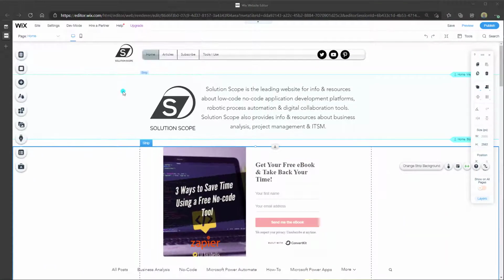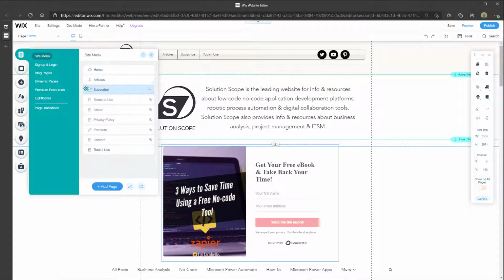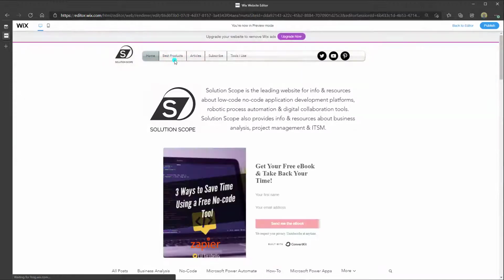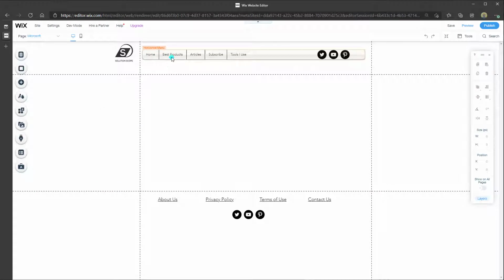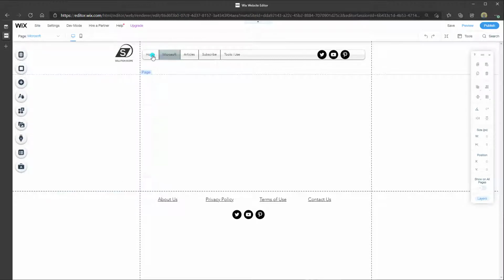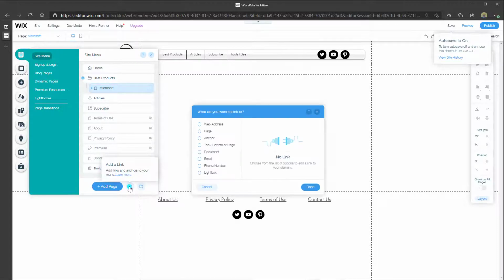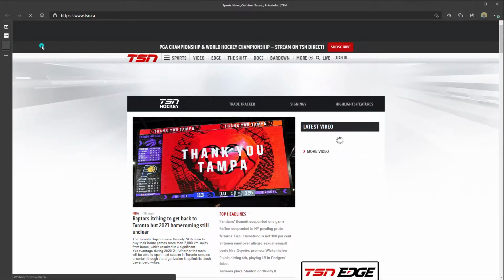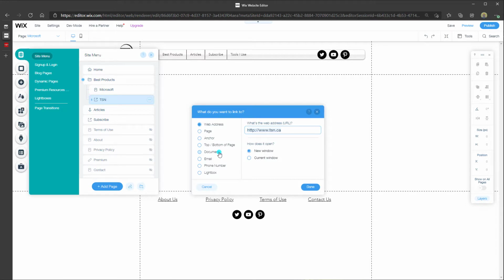How To Add A Drop Down Menu To A Wix Website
This tutorial will show you how to add a drop-down menu to a Wix website. Specifically, this tutorial will show you how to add a drop-down menu to the site navigation of your Wix website. This tutorial will also show you how to add a link to a drop-down menu in Wix.

Timeline
0:00 - Start
0:35 - How to configure menu and pages in Wix
1:05 - How to rearrange site menu pages in Wix
1:40 - How to create a drop-down menu in Wix
2:40 - How to add a new page in Wix
3:40 - How to remove a page from a drop-down menu in Wix
4:50 - How to add a link to a drop-down menu in Wix
5:50 - How to remove a link from a drop-down menu in Wix